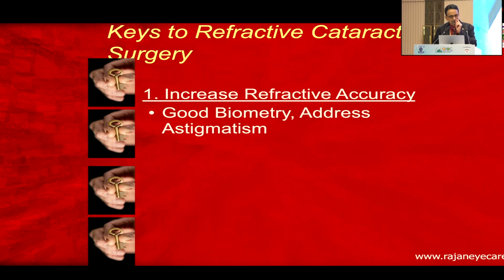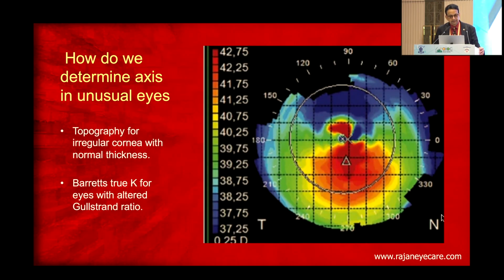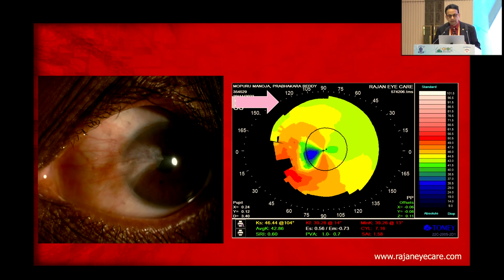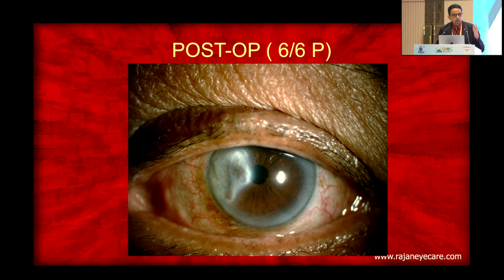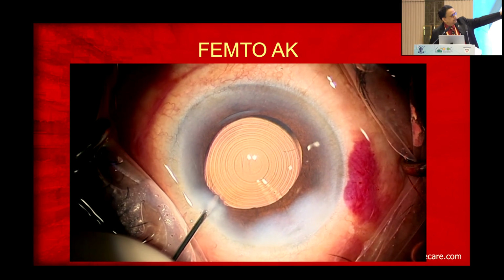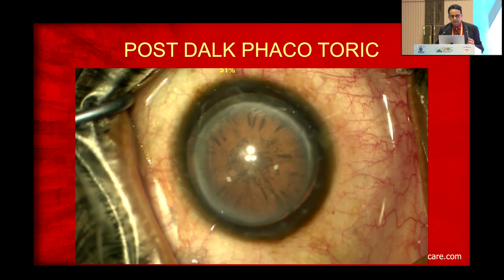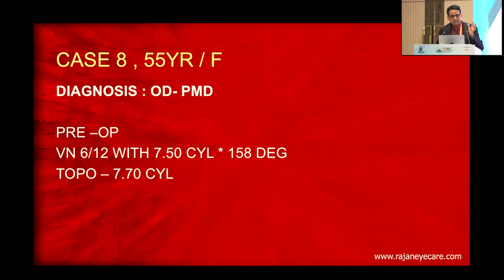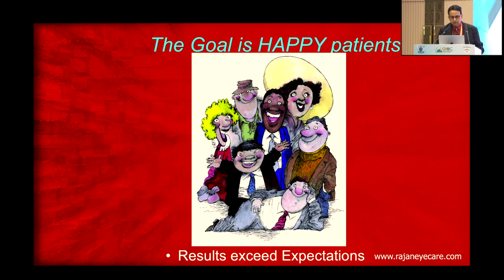AIOCMT3 2024 GP5 topic Dr Mohan Rajan Toric IOLS in irregular corneas